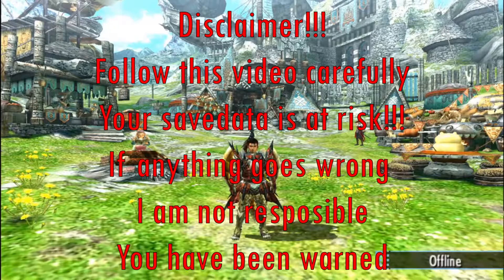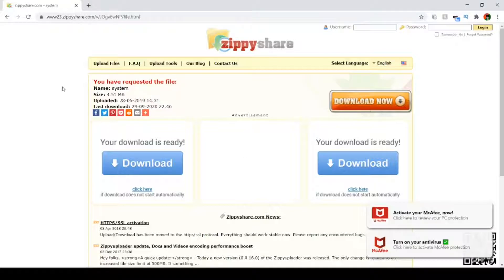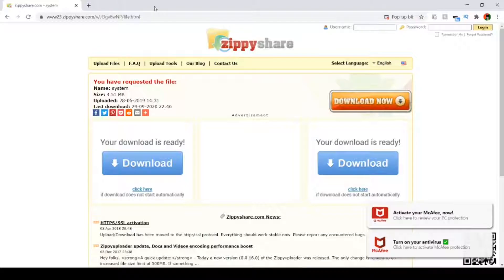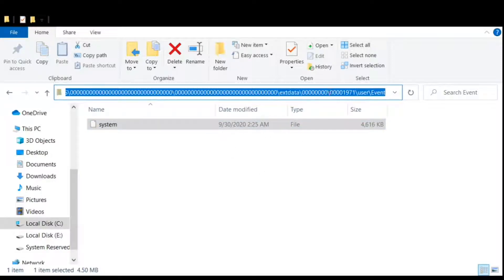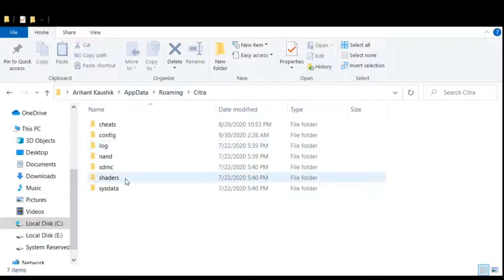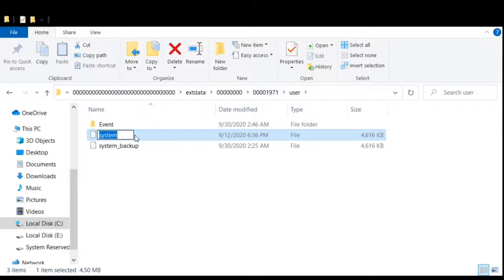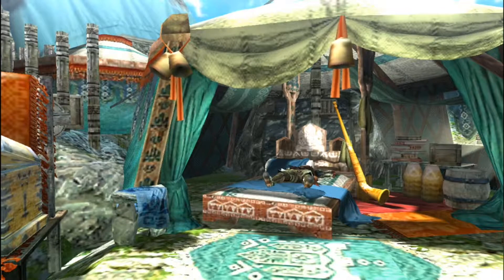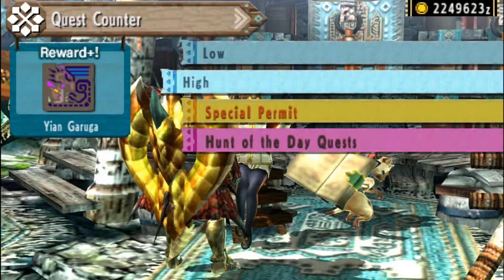How To Get Event/DLC/Collaboration Quests MHXX on Citra(PC)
Hey guys today I am bringing another MHXX tutorial on Citra. This times its event, dlc, collaboration quests.